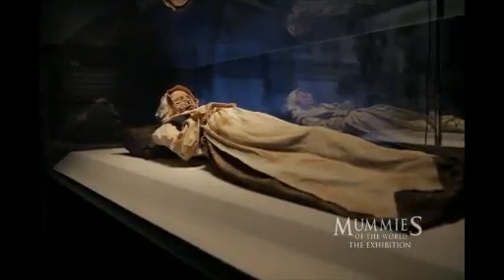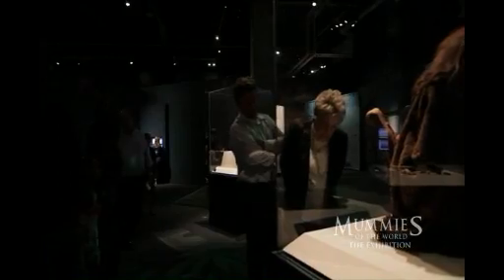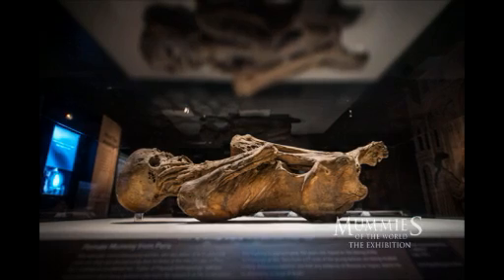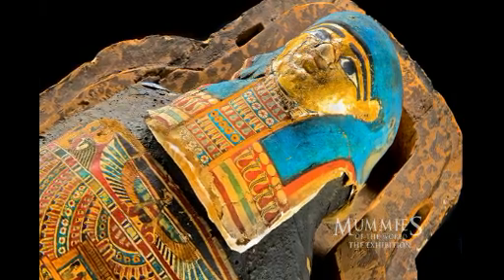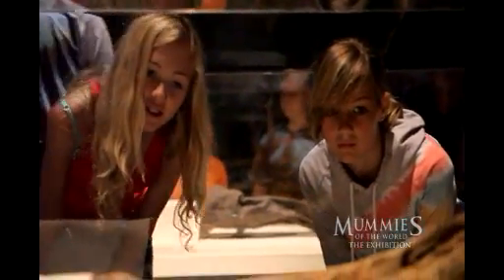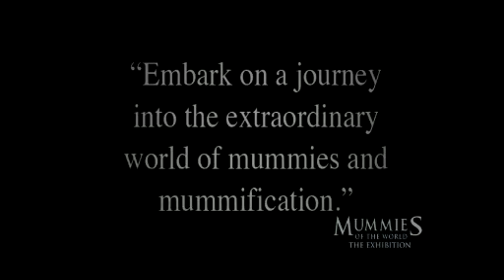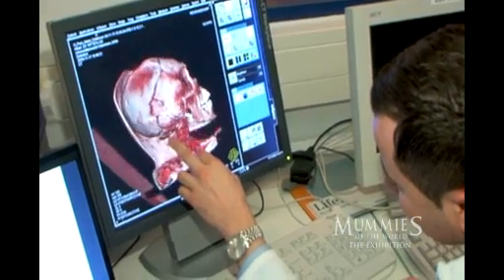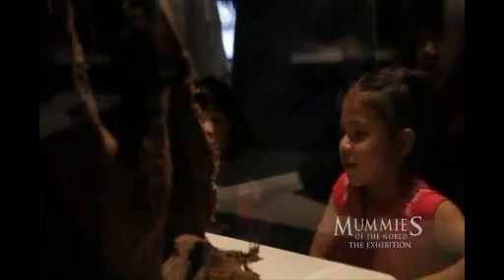2014 Hotel - Mummies of the World